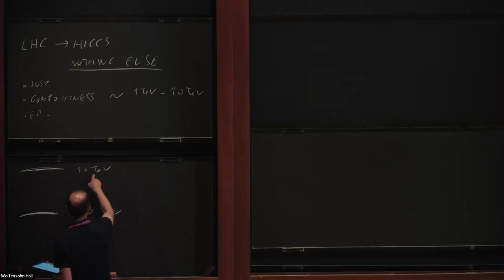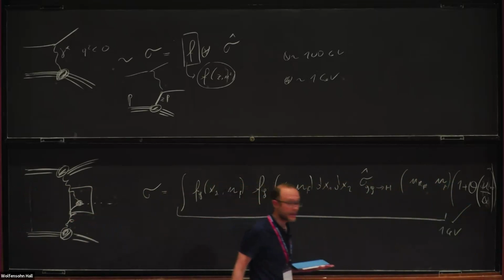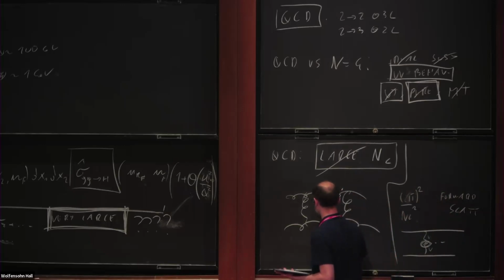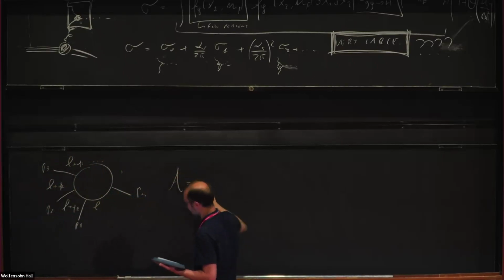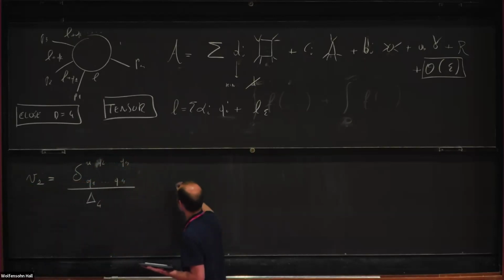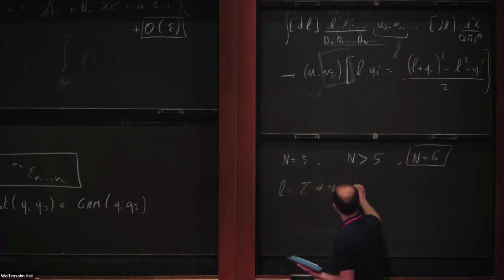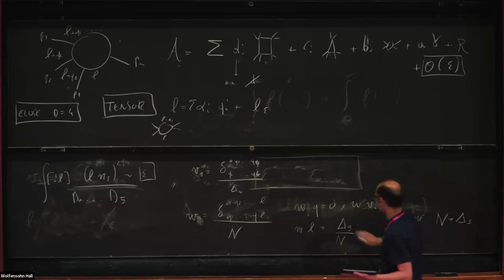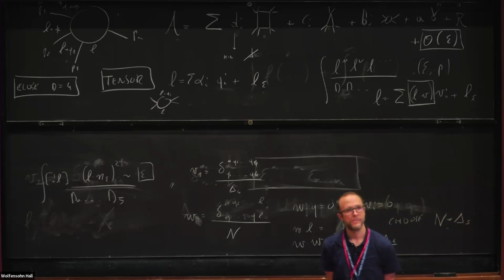Amplitudes for Phenomenology Part 1 - Fabrizio Caola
Topic: Amplitudes for Phenomenology Part 1
Speaker: Fabrizio Caola
Date: June 17, 2024